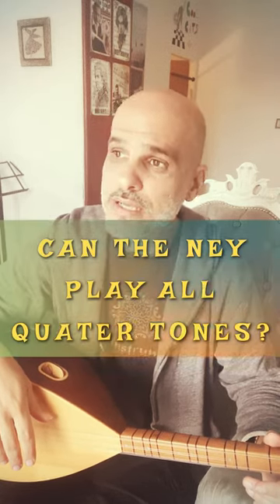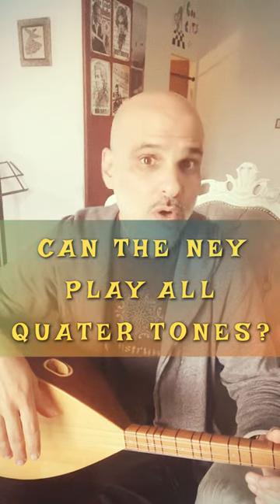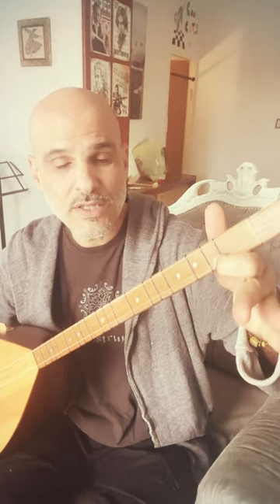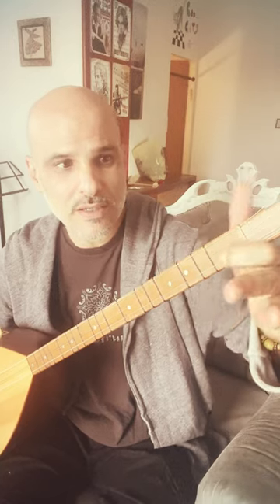Can the Ney Play ALL Quarter Tones?